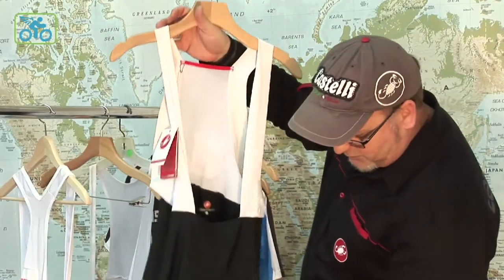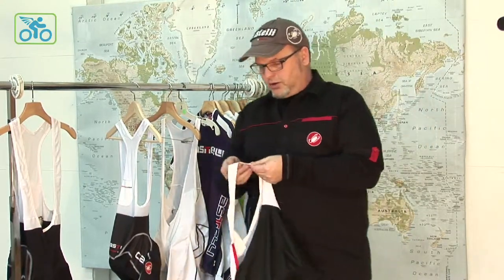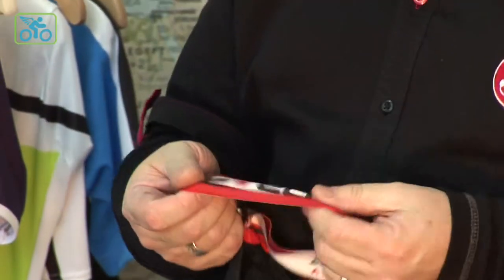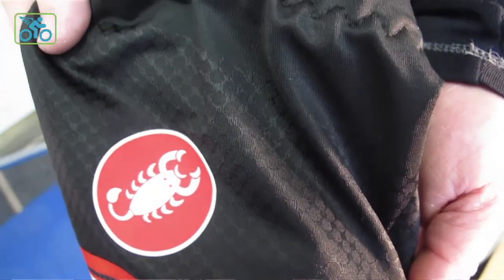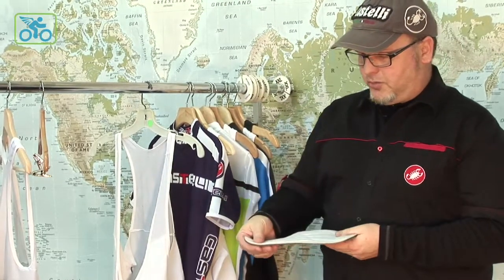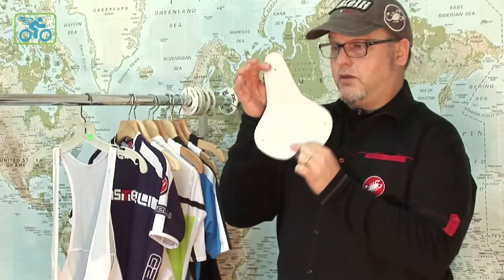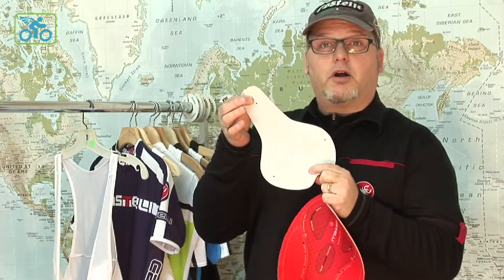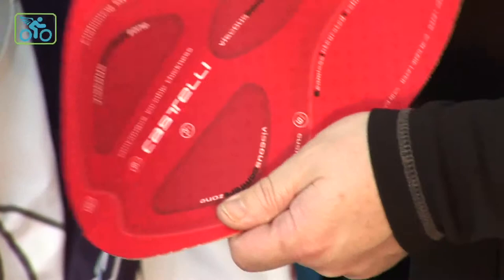Castelli Body Paint 2.0 Bibs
BicyclingHub.com Brand Spotlight-
Erik Solberg, demonstrates the Body Paint 2.0 Bib Short with Progetto X2 Air seat pad. The Body Paint is the flag-ship bib short by Castelli. "Put it on and ride all day."